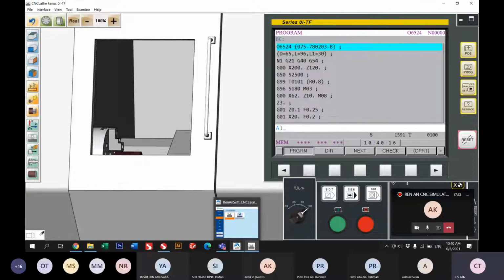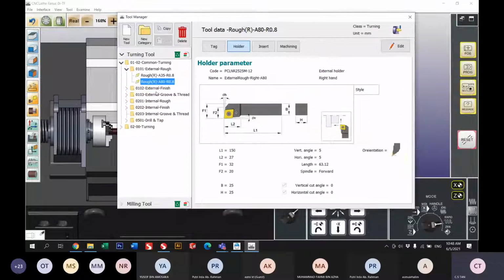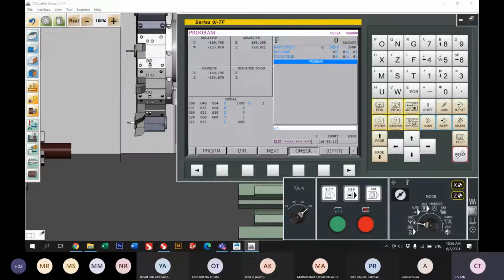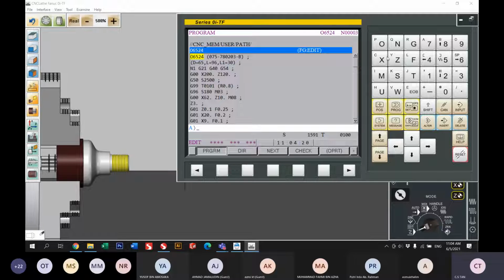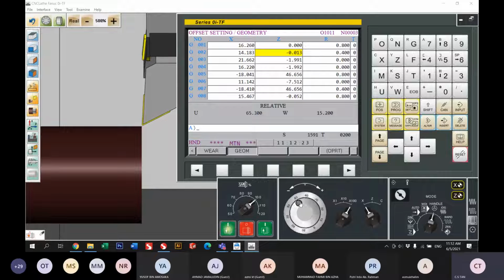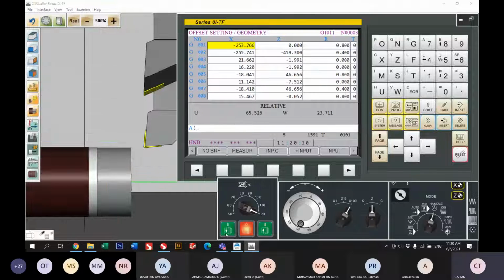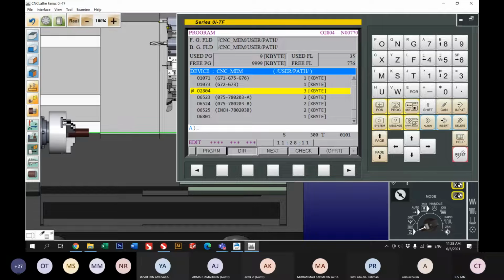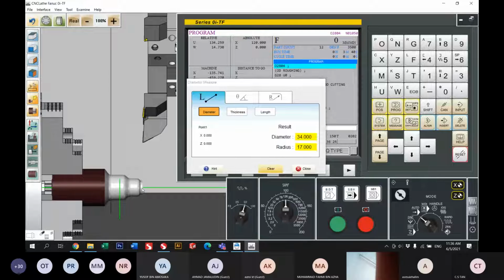LATHE BASIC OPERATION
CNC Operation Simulation Workstation: Fanuc Turning